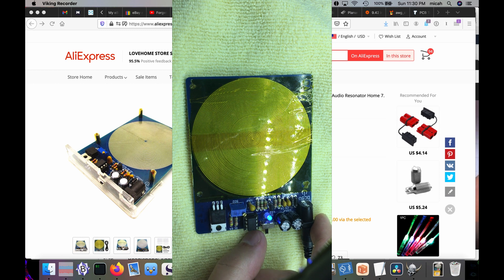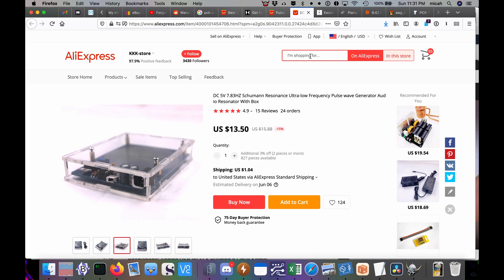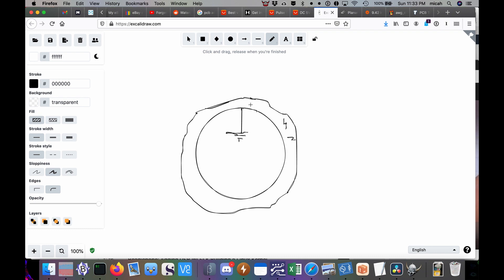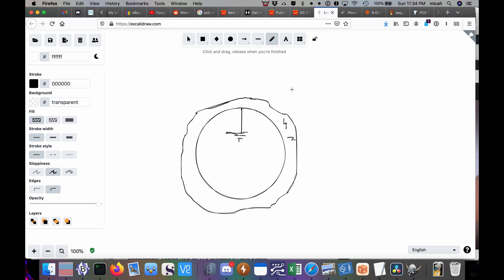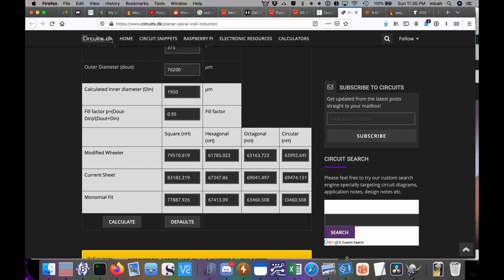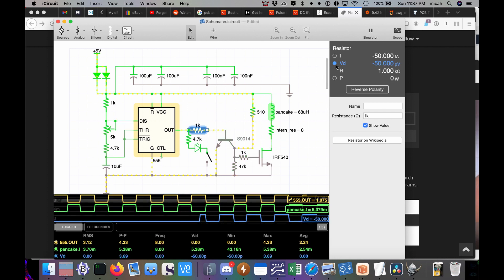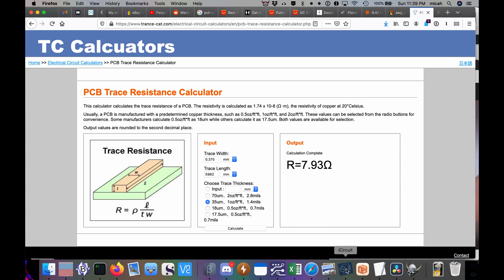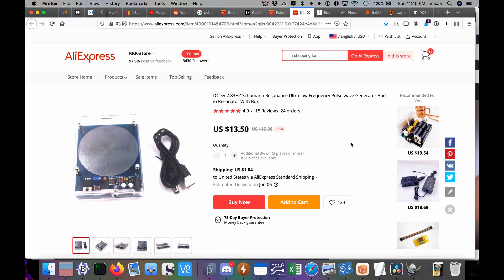Schumann Resonator teardown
Looking at an unusual device, the theory behind it, and how it works in detail.

Get an exclusive behind-the-scenes peek at the making of this video at
It's free, and members get to view videos before they are publicly released.

What should I repurpose that pancake inductor for? Put your ideas in the comments.

Hat tip: iCircuit simulator by Frank Krueger

Don't miss: Ten Ways You Can Think Like Tesla

My lab equipment and other recommended tech (sponsored links--help me make more TLT vids)

Microphones:
Sony stereo lavalier
Blue Yeti